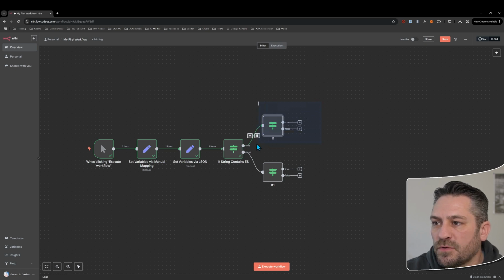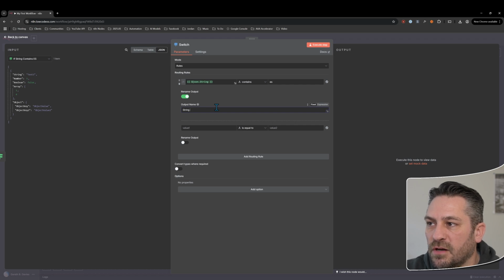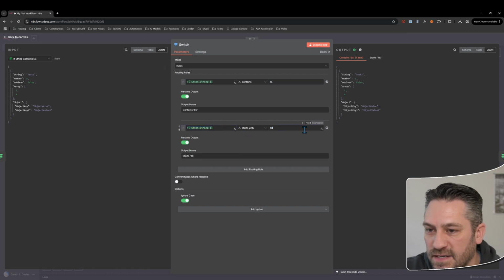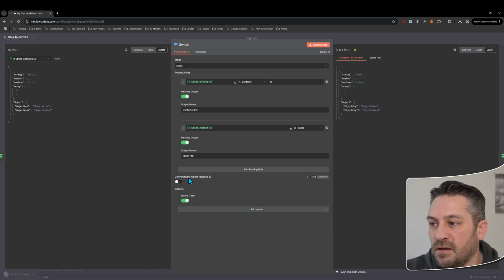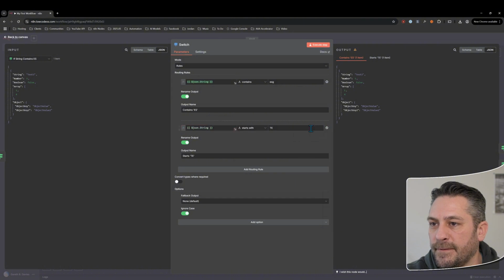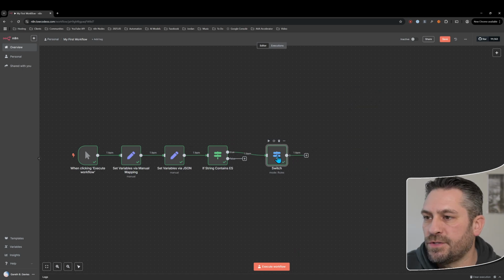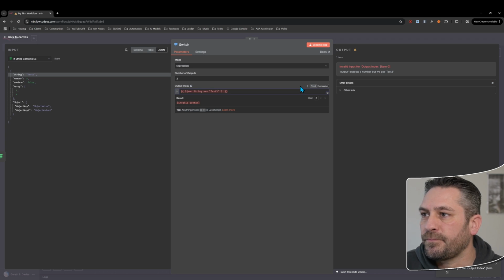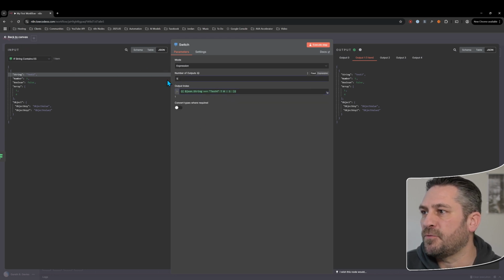Learn n8n: Switch Node 🎛️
Ready to move beyond simple true/false decisions? The n8n Switch node is your gateway to sophisticated multi-path routing logic. Whether you're building complex decision trees or need elegant fallback handling, mastering the Switch node transforms basic workflows into intelligent automation systems that handle real-world complexity.

What you'll learn:
✅ Master Rules mode for visual conditional routing
✅ Build multiple routing rules with proper naming conventions
✅ Understand order-based rule evaluation (critical for logic!)
✅ Use rename output for readable workflow connections
✅ Configure fallback outputs for robust error handling
✅ Enable "send data to all matching outputs" for parallel processing
✅ Switch to Expression mode for complex JavaScript-like logic
✅ Write ternary operators for dynamic output routing
✅ Handle multiple output paths (0, 1, 2, 3+) effectively
✅ Debug Switch node execution with visual output tracking
✅ Choose between If, Filter, and Switch nodes strategically
✅ Build decision trees that scale with business complexity

🕐 Timestamps:
00:00 - Switch Node Overview and Setup
00:26 - Rules Mode: Building Multiple Conditions
01:07 - Rename Output for Readable Workflows
02:46 - Rule Order Importance (First Match Wins!)
04:16 - Data Type Consistency in Routing Rules
04:38 - Advanced Options: All Matching Outputs & Fallback
06:28 - Fallback Output: Handling No Matches
07:35 - Expression Mode: JavaScript-Style Logic
08:41 - Ternary Operators and Dynamic Output Selection

⚠️ Critical Concept: Switch nodes evaluate rules in order and take the FIRST matching path. Rule order determines workflow behavior - design accordingly!

Tools & Examples:
• Rules mode vs Expression mode comparison
• Rename output for workflow readability
• Fallback output configurations (extra output vs existing route)
• Ternary operator syntax (condition ? output0 : output1)
• Zero-based array output indexing (0, 1, 2, 3...)
• Case sensitivity controls across all rules

🎯 Perfect for: Advanced n8n users building complex decision logic, automation builders moving beyond simple If statements, business analysts creating sophisticated routing rules, developers wanting JavaScript-like control in no-code environments.

👍 Like this video if you're ready for advanced conditional logic!